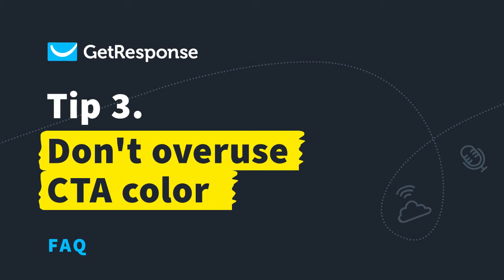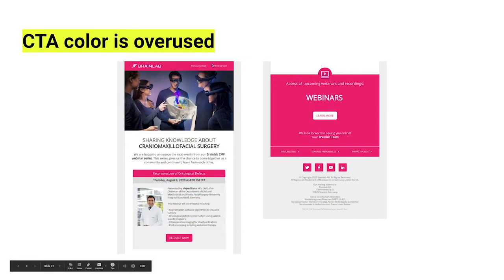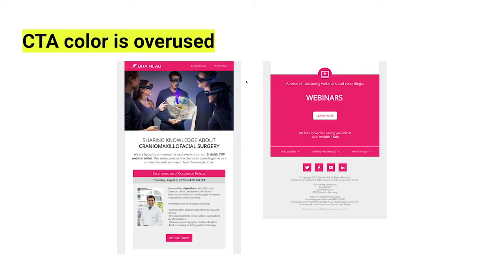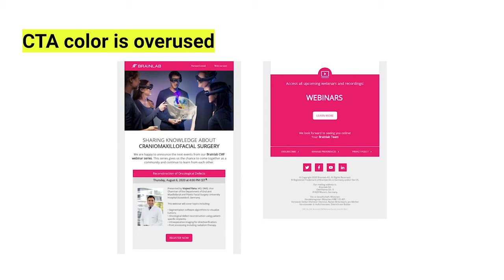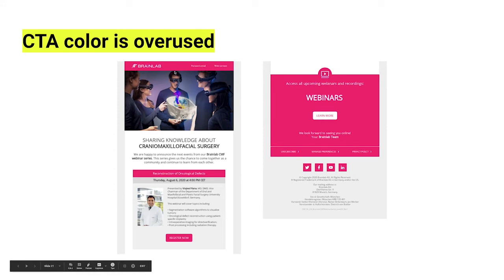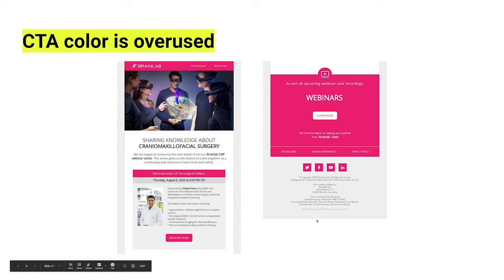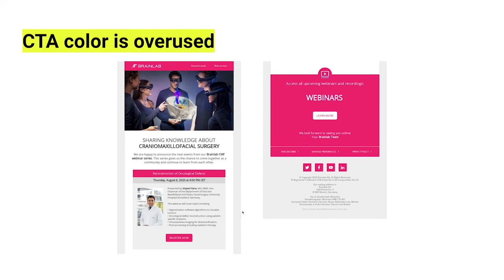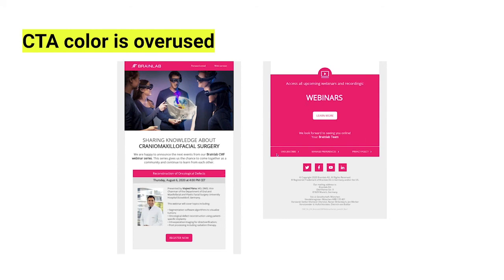Email Design Tips: Do not Overuse CTA Colors | GetResponse Email Marketing Webinar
Your email design plays a critical role in the success of your email marketing campaigns. It is one of the first things that will capture your audience’s attention, which can be a reason for the viewer to either leave or continue reading your email.

So, how can you design your emails better?

In this video, Matthew Smith discusses his third email design tip, which is not to overuse call to action (CTA) colors. He also gives a review on a good example of an email that can be confusing because of the overuse of colors.

Overusing a color on your email can be distracting and exhausting to the eyes of the viewer, which can result in lower attention and a bad user experience. To avoid these, use the right color that is reserved only for your call to action buttons.

From header to footer, your email layout should stand out and grab the attention of your target audience. And one way to do that is to optimize the design of your email campaigns. That is the purpose of this video series, to give you tips and best practices on how to design your emails to get higher open rates, motivate clicks, and fuel sales.

Matthew Smith is the co-founder of Really Good Emails, the largest email marketing community on the planet with over 4,000+ handpicked collections of the best email samples.